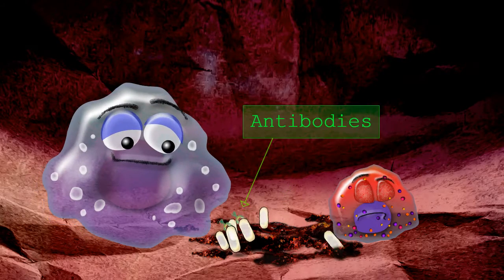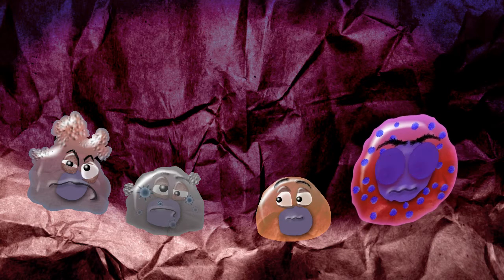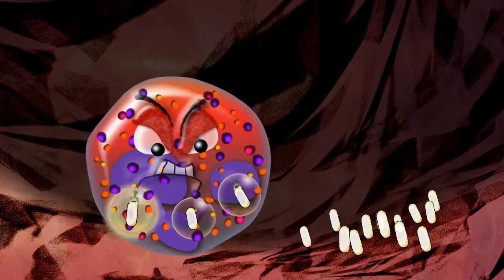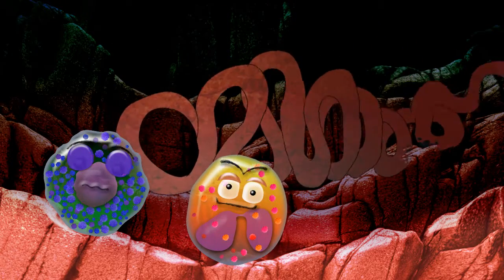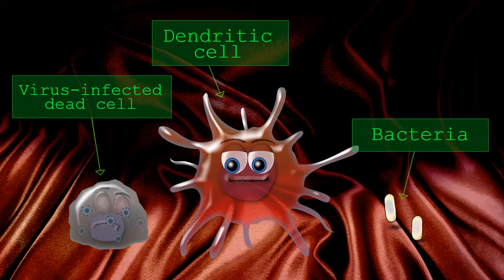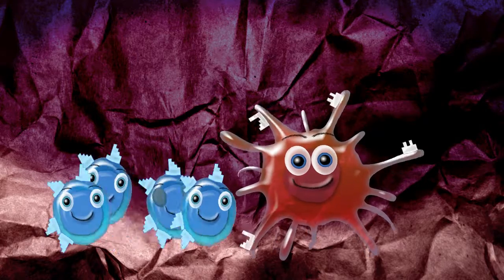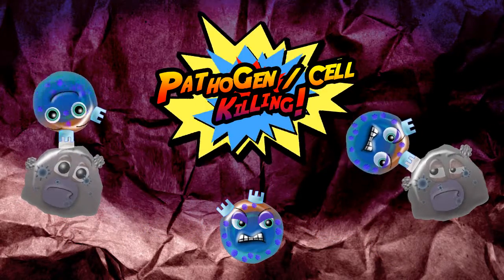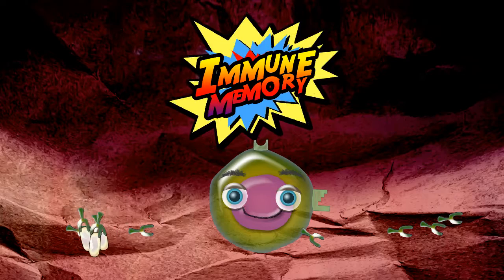Supercytes cartoon - All cells (compilation)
Supercytes was conceived, designed and developed by Donald J. Davidson, Elena Dorà, Cathy Hawley, Lisa Kelly and Phoebe Kirkwood; all medical research scientists at the University of Edinburgh / MRC Centre for Inflammation Research.

Supercytes artwork was produced by Jim Stirk with graphic design by Gillian Kidd.

The development of Supercytes was funded by the Wellcome Trust and the Medical Research Council.